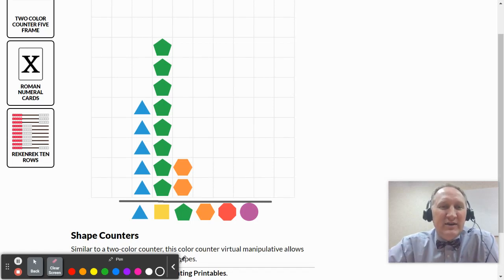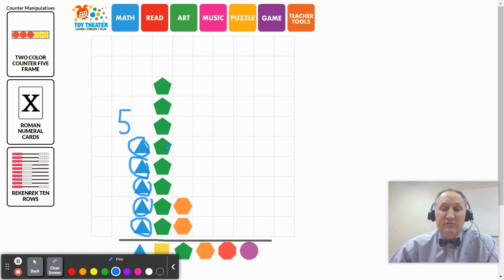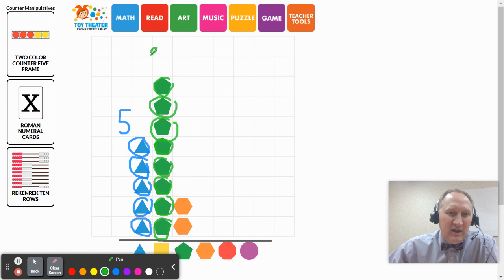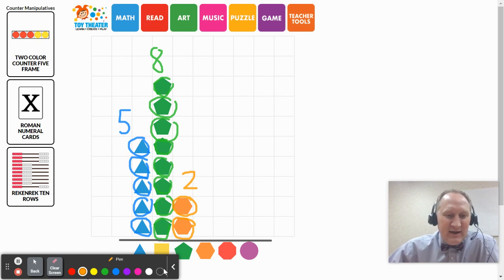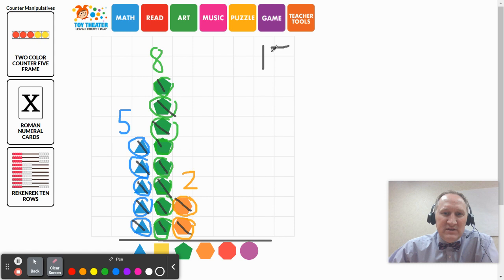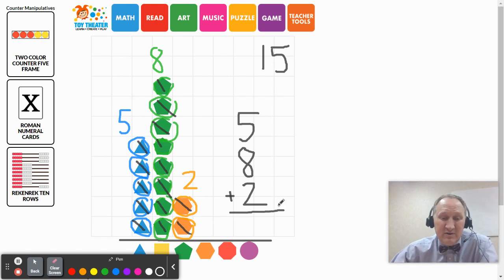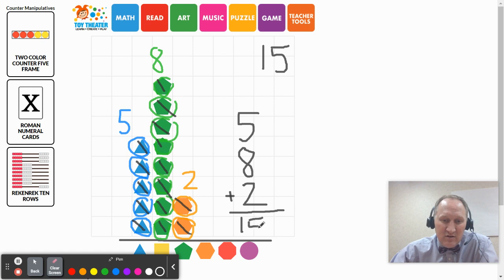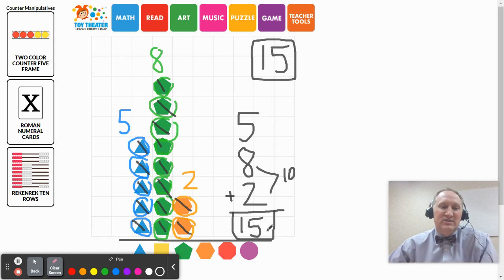1MD4 Graphing counting and total #2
Part 2
Organize, represent, and interpret data with up to three categories; ask and answer questions about the total number of data points, how many in each category, and how many more or less are in one category than in another.